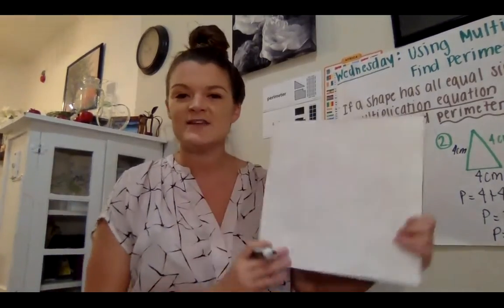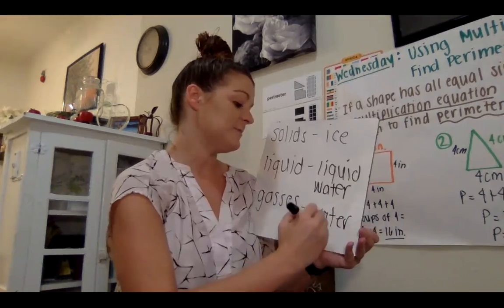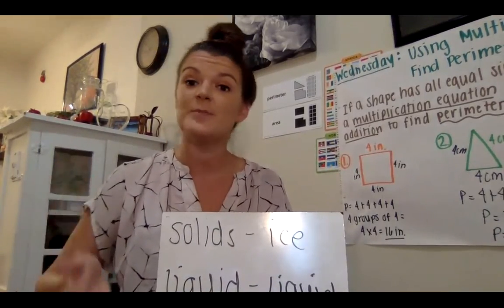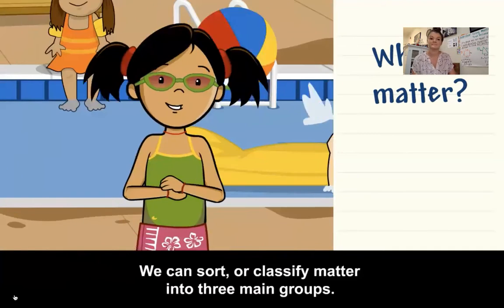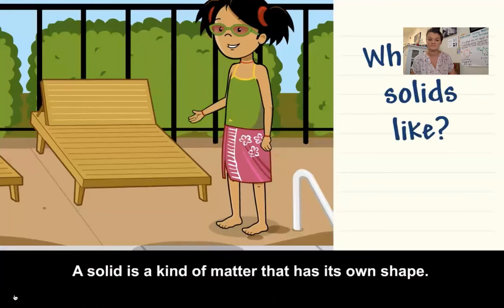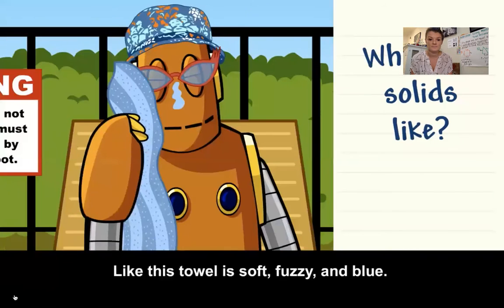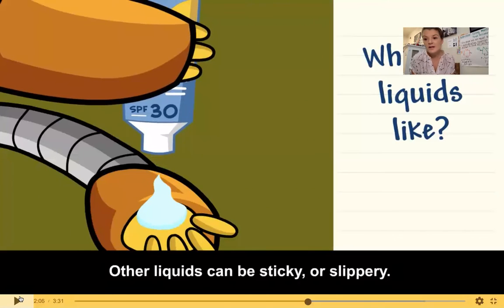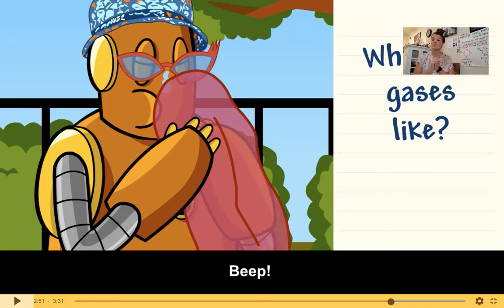Science Week 2: States of Matter for Water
Students will take a closer look at the the forms of water water can take.